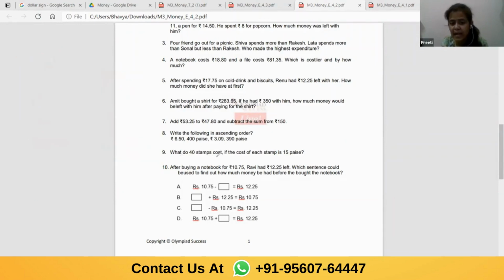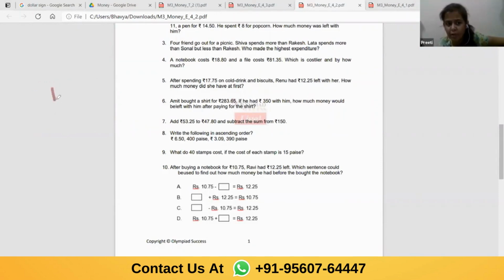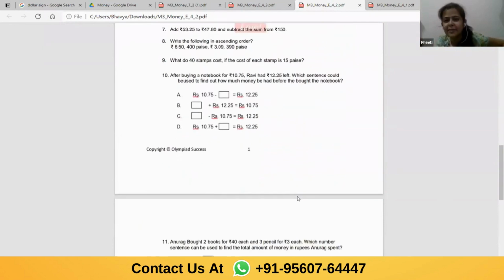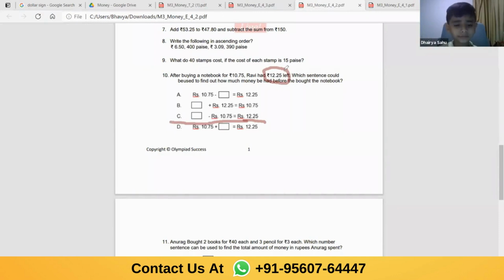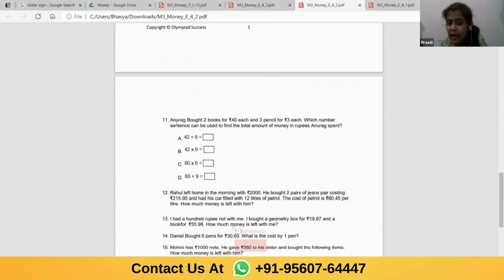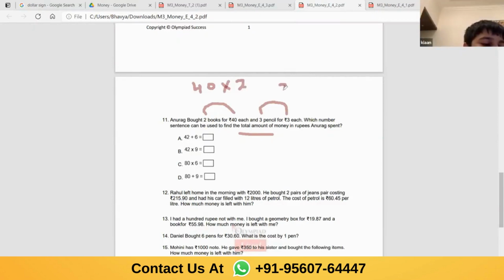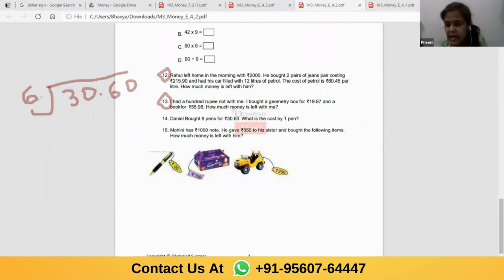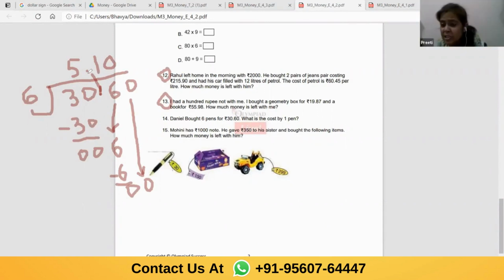Worksheet on Money for Class 3 - Part 4 | Maths Olympiad Coaching | Olympiad Success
In this part-4 video, we'll be going through a worksheet all about the chapter on money! The worksheet has different types of questions that will help you practice what you learned in the chapter.

By the end of this video, you'll have completed the money worksheet and become more confident in your ability to identify and count different types of coins and bills, and make change. So grab a pencil and get ready to reinforce what you learned in the chapter on money!

1. Live sessions
2. Reading material
3. Topic-specific practice questions
4. Recording of live sessions is made available
5. Mock tests and much more

Related videos of Money -